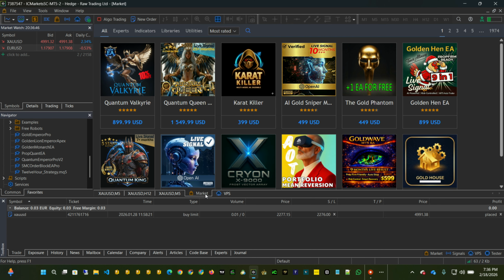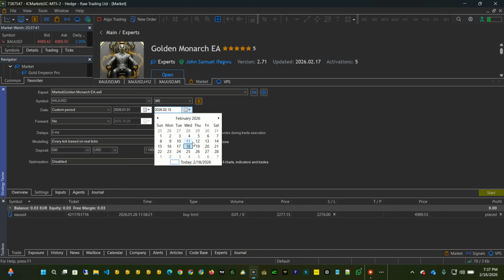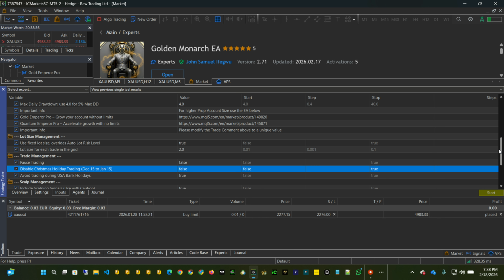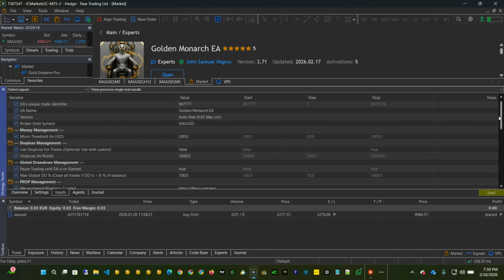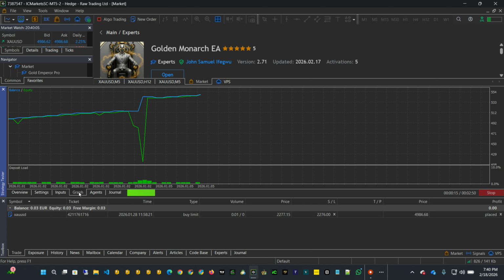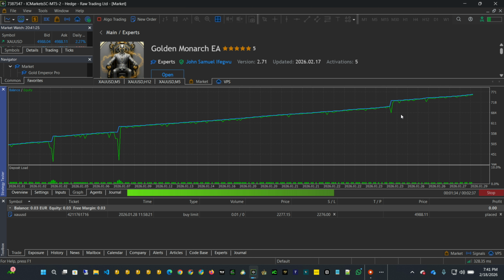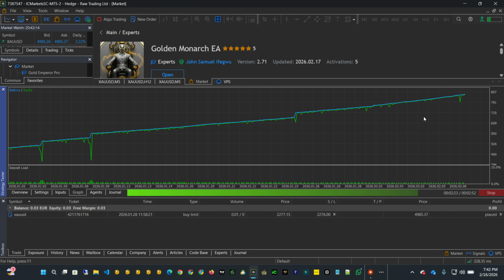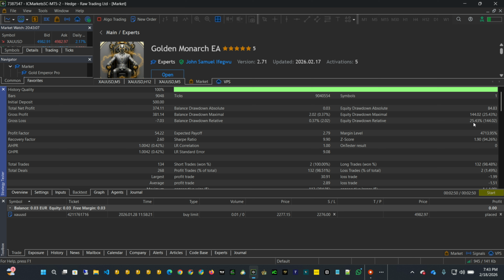Golden Monarch EA 👑 Backtest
In this video, you’ll see a backtest of Golden Monarch EA 👑 on MetaTrader 5 using the Auto Lot Scaling settings.

This method is the simplest way to check EA performance — no complicated setup needed.
Just open the MT5 Strategy Tester, load Golden Monarch EA ,  disable Fixed Lot.

👉 Any trader can repeat this test directly on their own MT5 terminal to confirm the results.